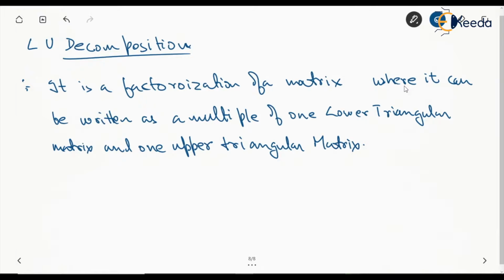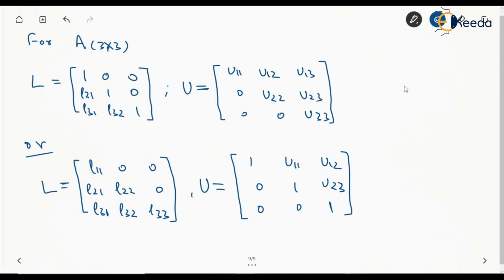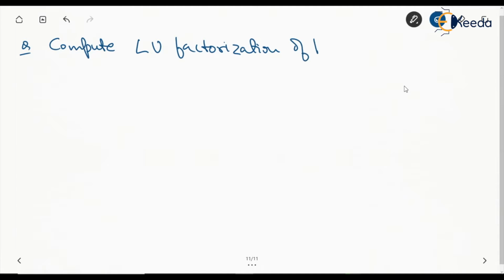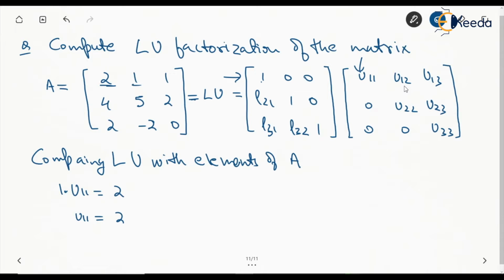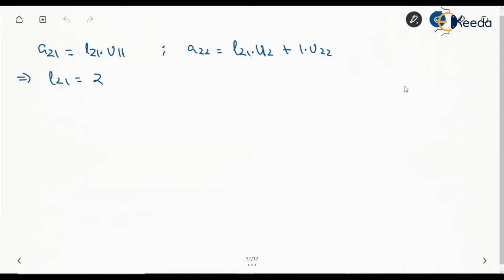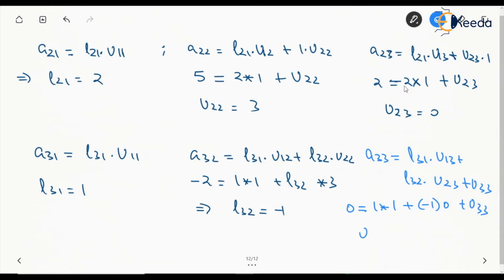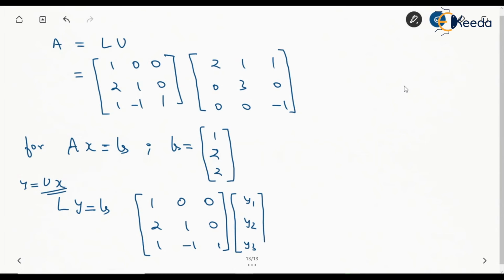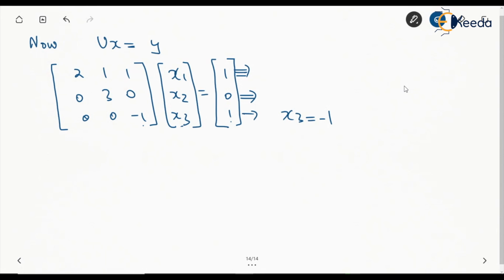Mastering LU Decomposition in Linear Algebra | GATE | COMPUTER SCIENCE ENGINEERING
Welcome to our comprehensive guide on **Mastering LU Decomposition in Linear Algebra**. This video is a part of our GATE Computer Science Engineering series.

In this video, we will dive deep into the concept of LU Decomposition in Linear Algebra, a crucial topic for GATE CSE aspirants. We will start with the basics and gradually move towards more complex problems, ensuring a thorough understanding of the topic.

What you can expect from this video:
1. **Detailed Explanation**: Understand the theory behind LU Decomposition and its significance in Linear Algebra.
2. **Step-by-Step Solutions**: Learn how to solve problems using LU Decomposition with our easy-to-follow guide.
3. **GATE Oriented Approach**: All topics are explained keeping in mind the GATE CSE syllabus and previous year questions.
4. **Doubt Resolution**: Post your queries in the comment section below and we will be happy to assist you.

Whether you're a beginner or someone brushing up their concepts for the upcoming GATE exam, this video will be your companion in your journey towards mastering Engineering Mathematics.